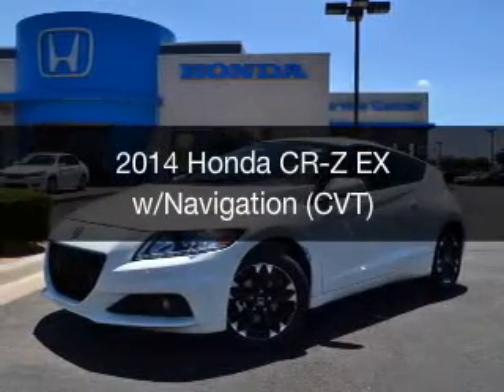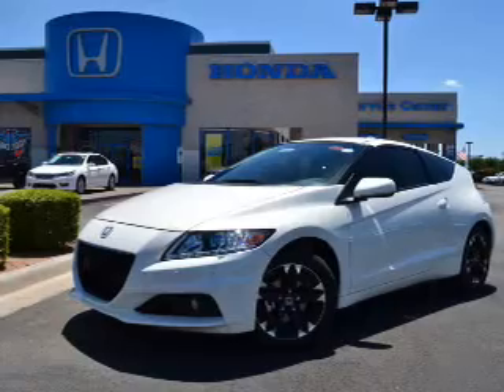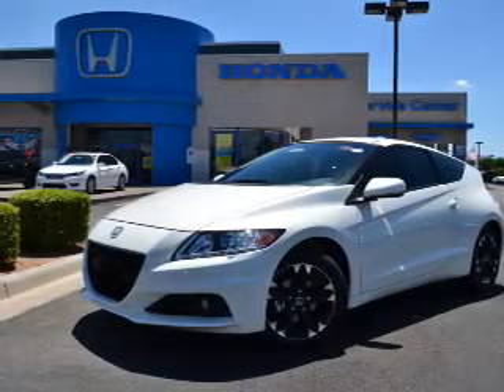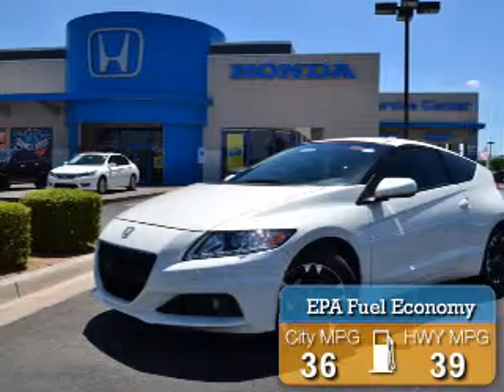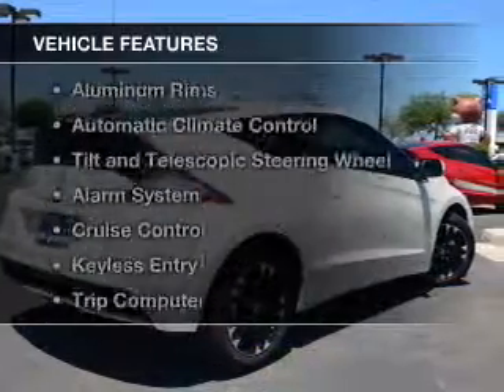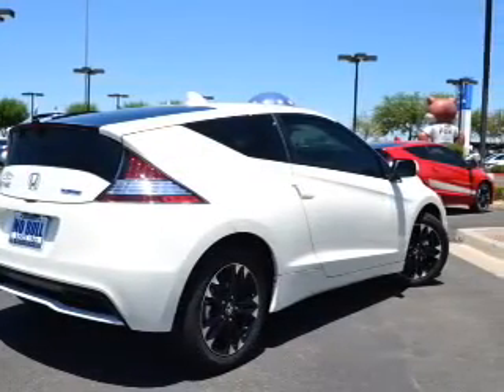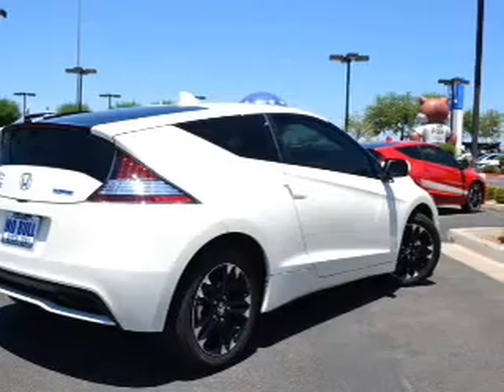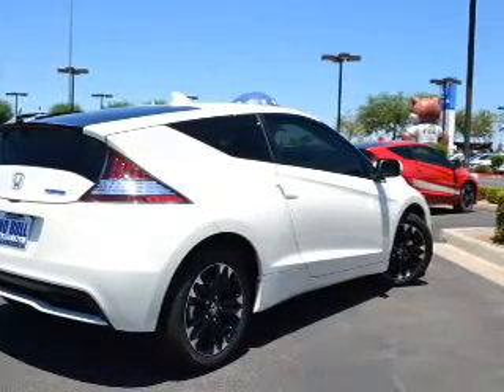2014 Honda CR-Z - AVONDALE AZ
Year: 2014
Make: Honda
Model: CR-Z
Trim: EX w/Navigation (CVT)
Engine: 1.5 liter I-4
Transmission: CVT
Color: Premium White
Mileage: 12
Address:
10151 W PAPAGO FWY